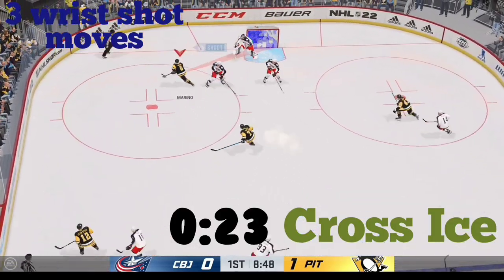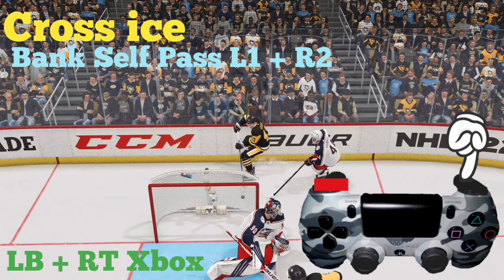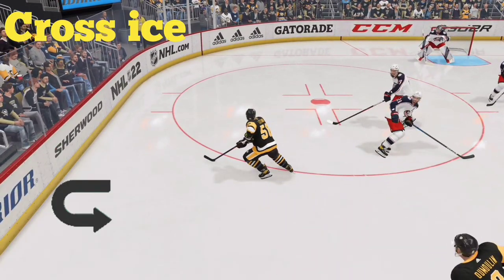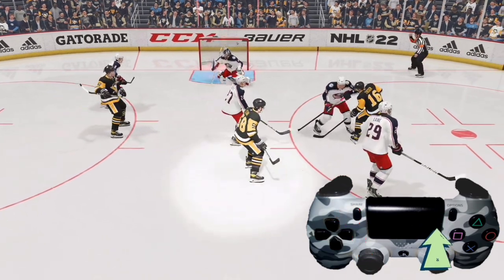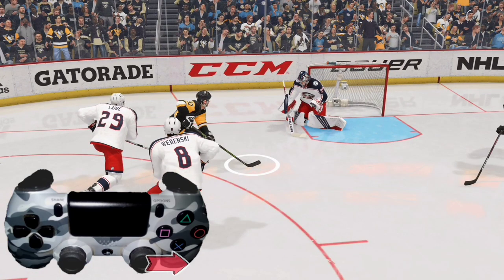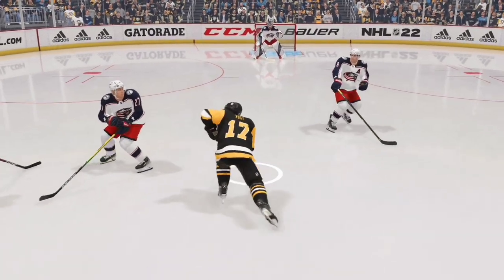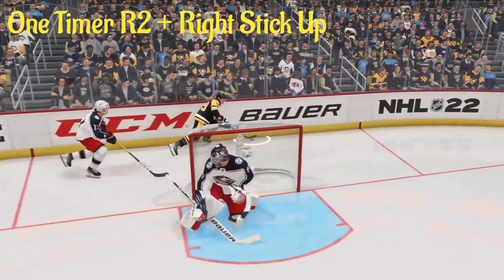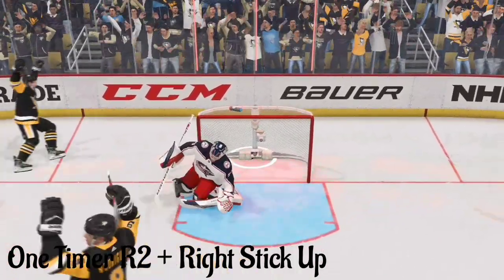NHL 22 wrist shot tips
NHL 22 wrist shot tips. welcome to NHL 22 today we are discussing three tips on wrist shots.

0:23 Cross ice shot
2:48 Backhand/Forehand
4:22 One timers

(how to score in NHL 22)
(NHL 22)
(wrist shot)
(one timer)
(Deke)
(backhand Forehand)
(wrist shot tips)
(how to score wrist shot goals in NHL 22)